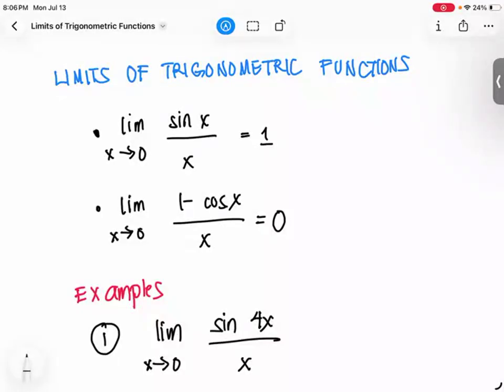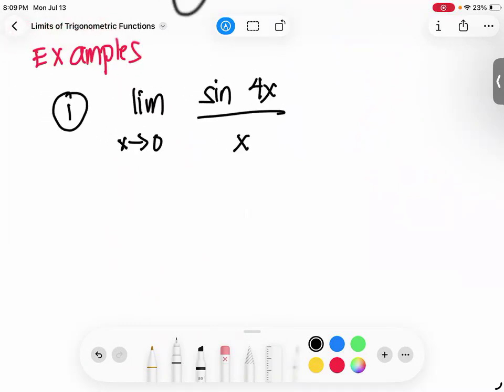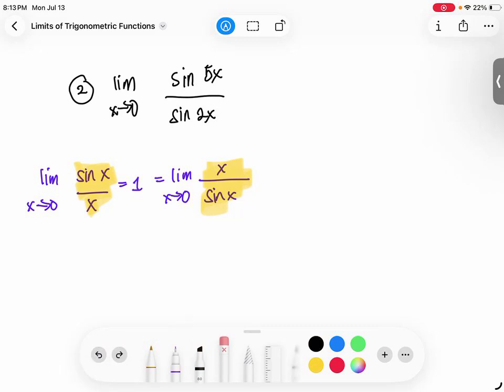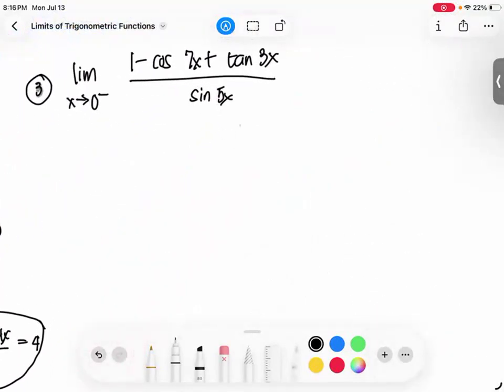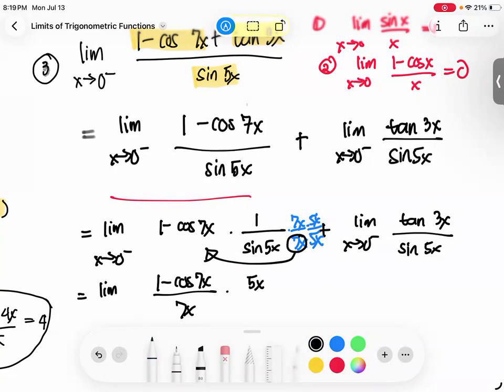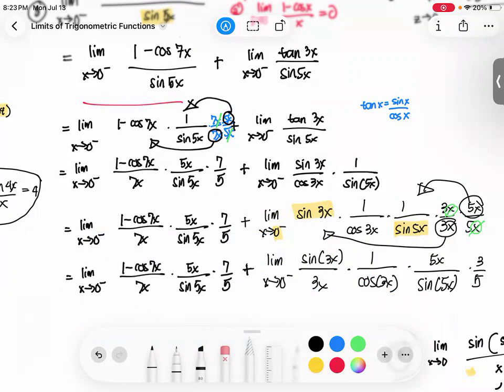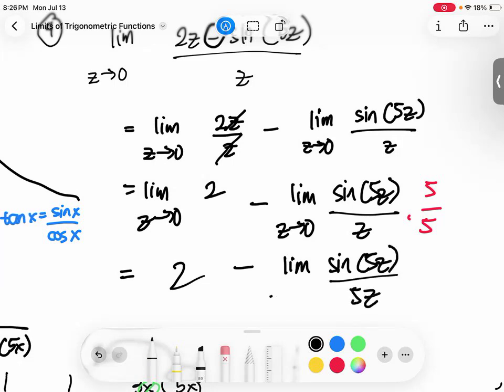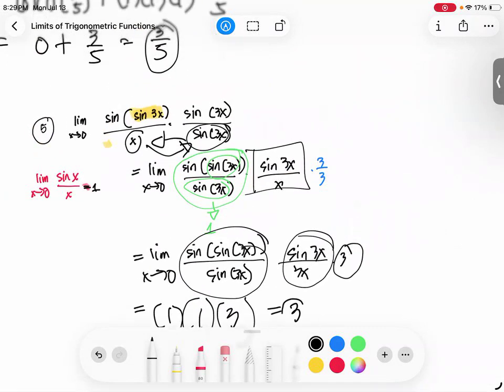Limits of Trigonometric Functions Explained (2 Identities + 5 Examples) | AP Calculus AB/BC & Calc 1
Trig limits trip up a lot of calculus students — mostly because two identities do most of the heavy lifting, and once you actually understand them, the problems stop feeling like magic tricks. In this video I walk through both of those identities (the sinx/x limit and the 1-cosx/x limit) and then work through five examples that show how they actually get used, including a couple of the sneakier variations you'll see on exams.

This one's aimed at AP Calculus AB/BC students and anyone taking Calc 1 or Differential Calculus in college, especially if you're in the Limits and Continuity unit right now or reviewing before derivatives.

Timestamps
0:00 Discussion of identities
3:05 Example 1
5:45 Example 2
9:40 Example 3
18:30 Example 4
20:50 Example 5

Questions or a problem you're stuck on? Drop it in the comments and I'll answer.

📩 Need extra help? I offer 1-on-1 and small group tutoring for AP Calculus, Calc 1, and Differential Calculus.